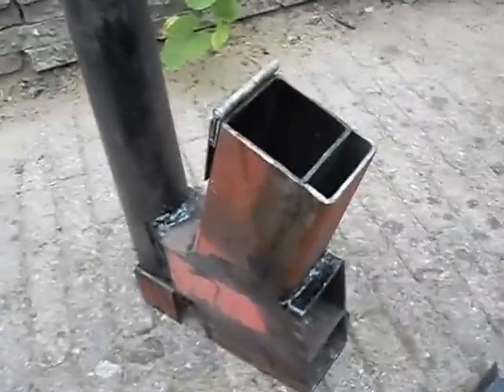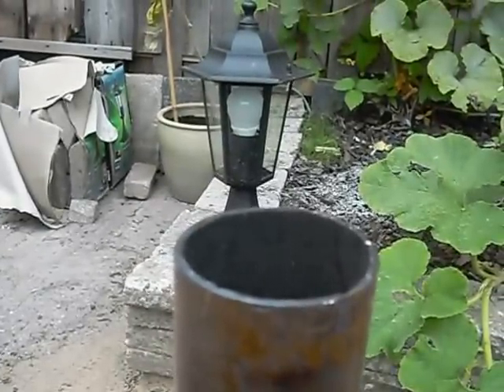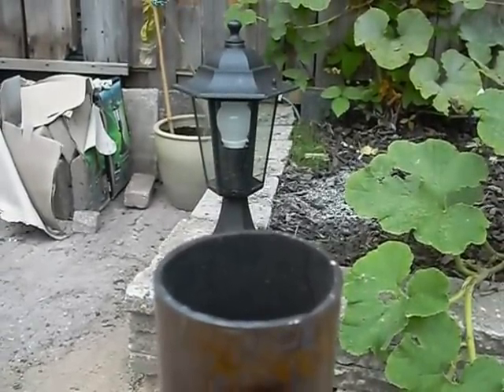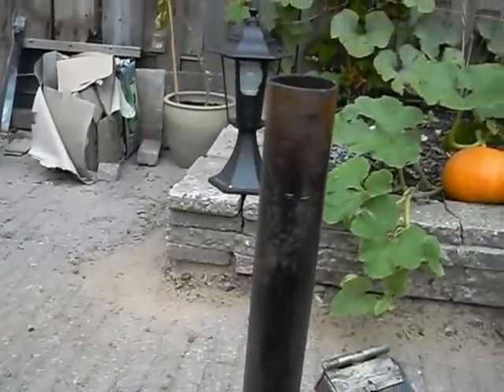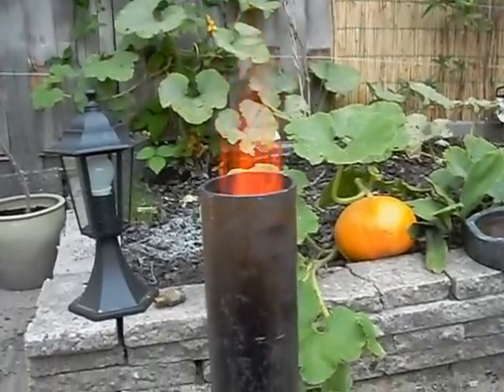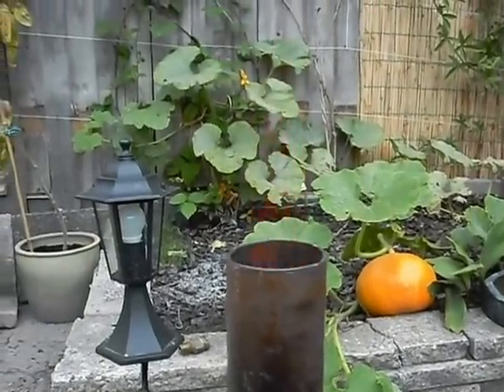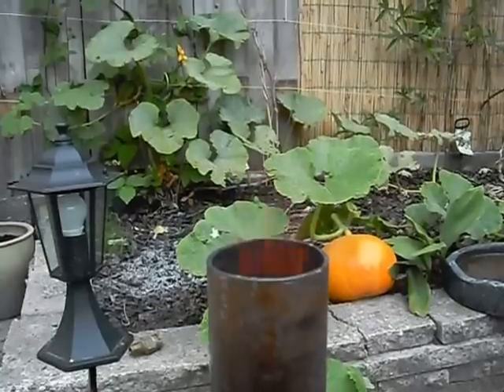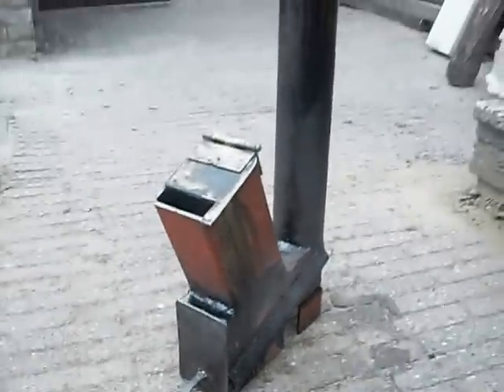Rocket stove (heater) on steroids part 2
Cheers,

Rene